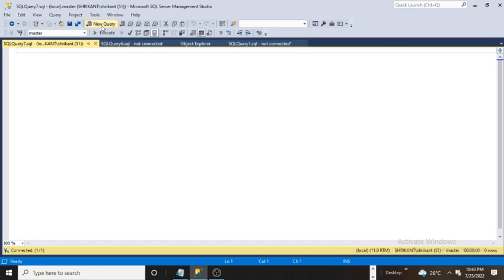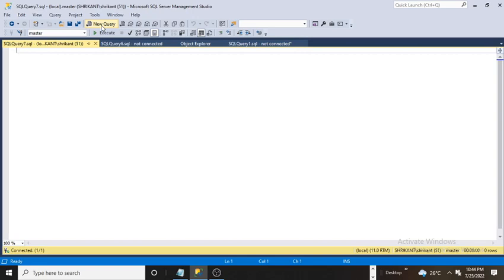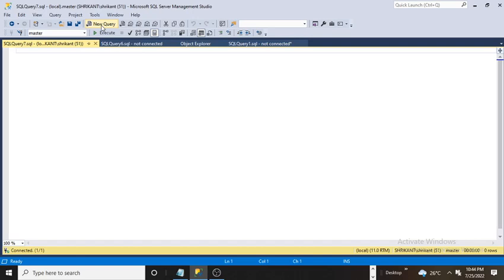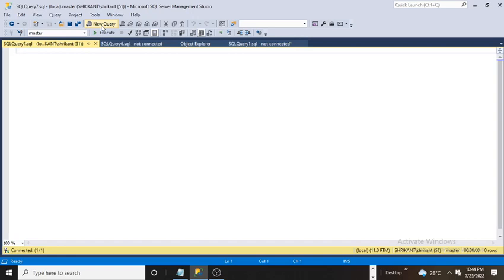Introduction to Trigger|| Trigger in Database||SQLSERVER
Intro to triggers